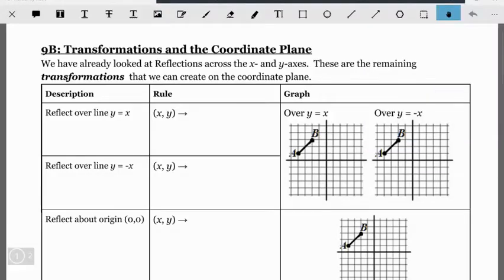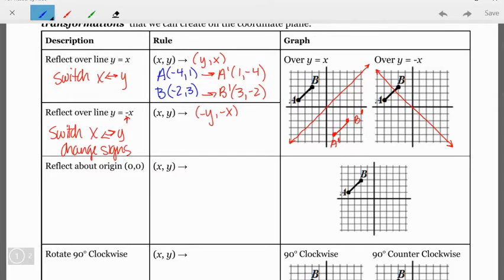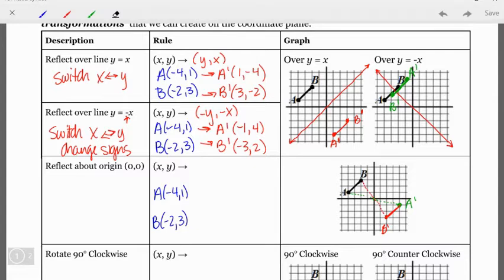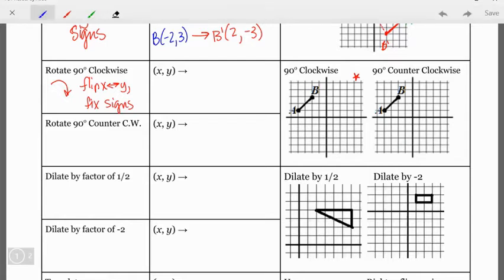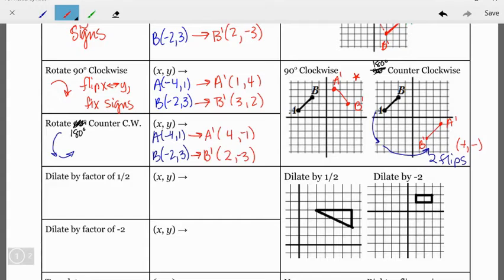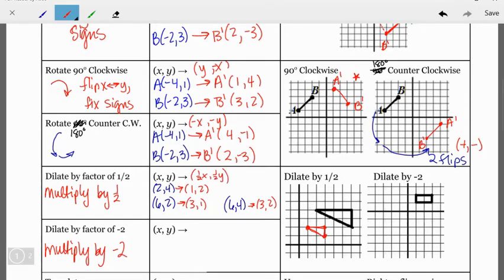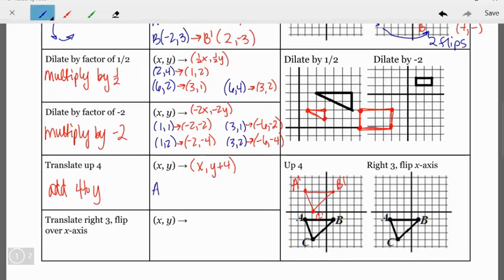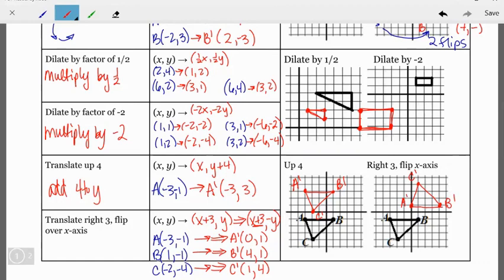9B Video Part 1: Transformations on Coordinate Plane (Rules)